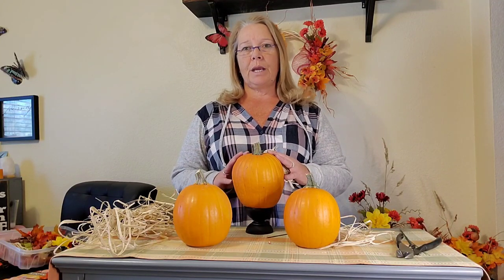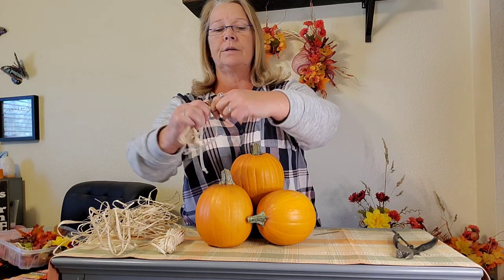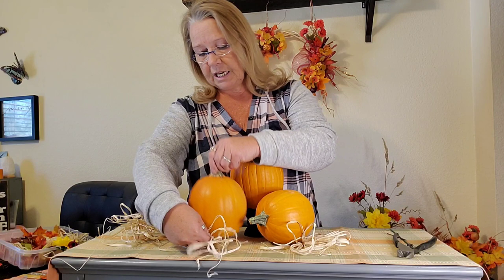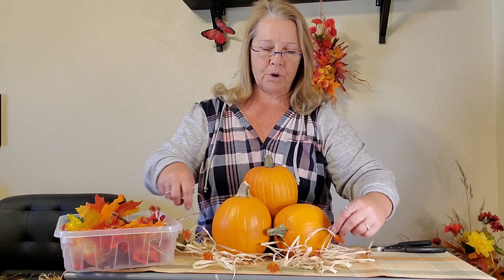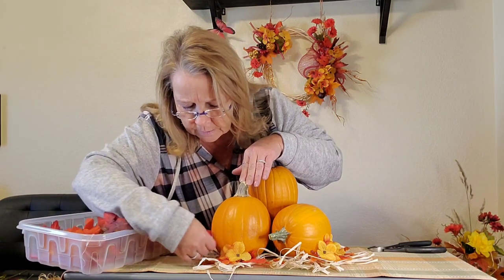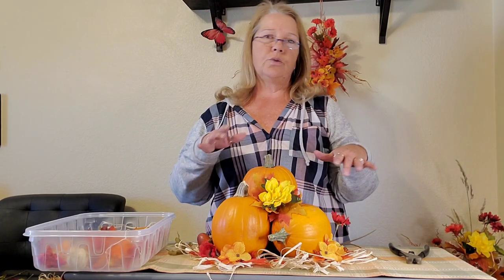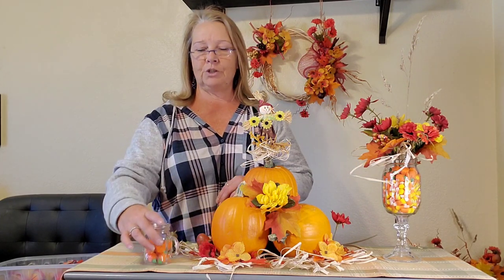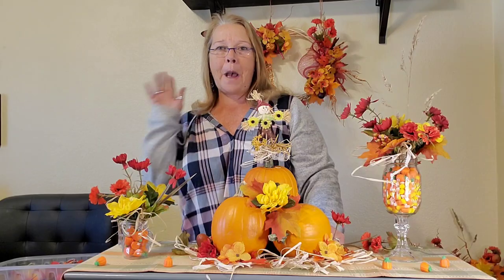FALL CENTERPIECE USING PIE PUMPKINS, RAFFIA AND A FEW SILKS...DIY FARM DECOR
BLESSINGS...
In this video we make a fall centerpiece using 3 pie pumpkins, along with some raffia and
cleaning out our scrap bin we will turn all that trash into cash!